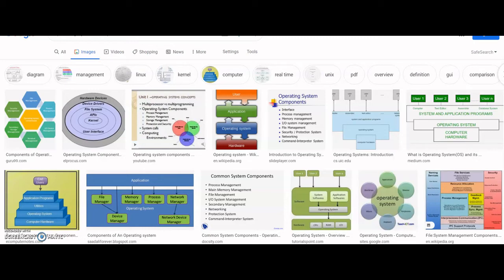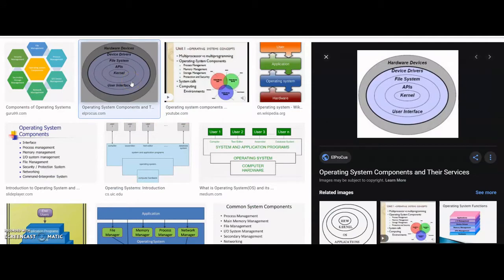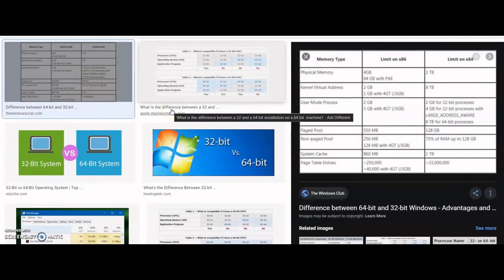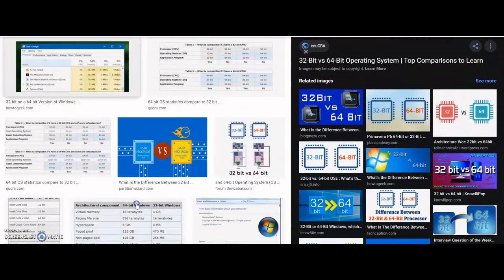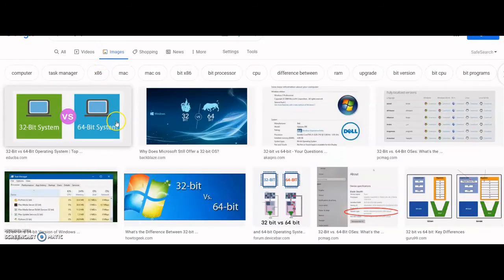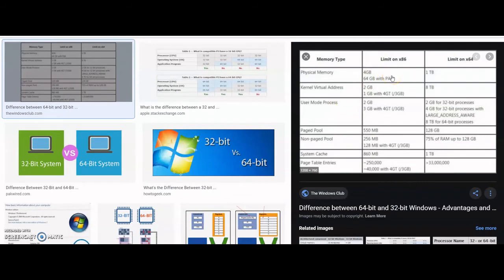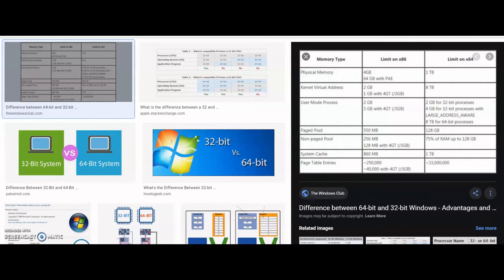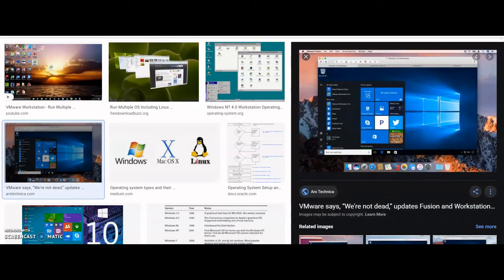What are Operating Systems?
Hello,

In this video I go over Operating Systems.